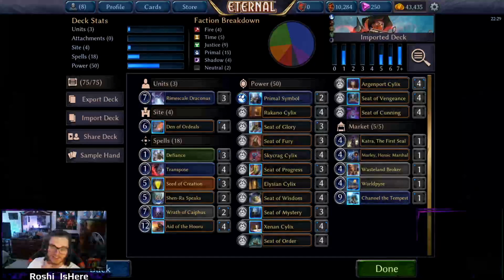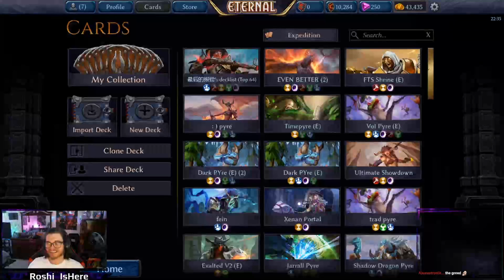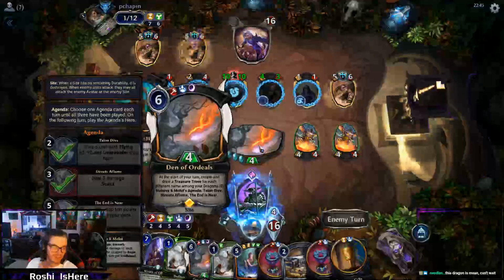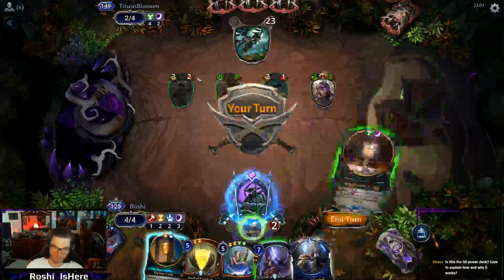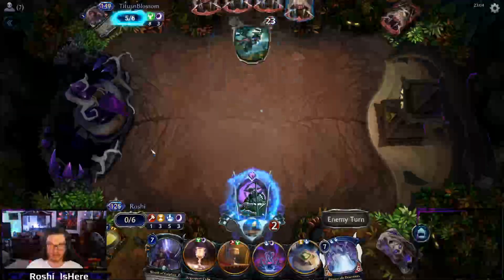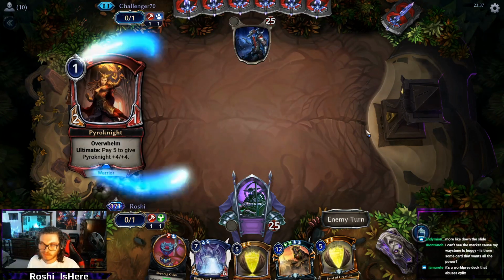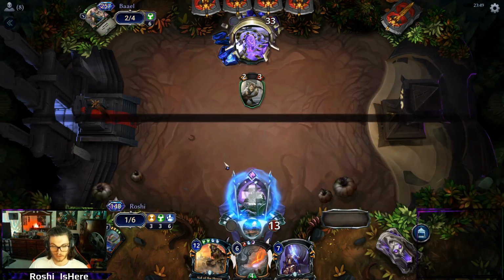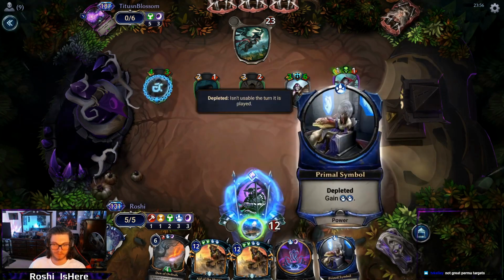50 Power Pyre - Expedition Game Play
50 Power Pyre ( Top 64 Decklist overview and minor updates) I took the deck that made top 64 and tweaked the power a tad and messed around with it on the ladder. The idea is to cheese the redraw system by having more chances of opening with Transpose. It's pretty clever and I'm interested in seeing how this could be pushed further.

Mo 8PM-12PM
Tu 8PM-12PM
Th 8PM-12PM

Use the above link if you're thinking about trying out Albion. Be sure to hop in the discord and say hello!

3 Defiance (Set5 #77)
4 Transpose (Set8 #89)
3 Seed of Creation (Set9 #64)
2 Shen-Ra Speaks (Set7 #176)
4 Den of Ordeals (Set7 #208)
3 Rimescale Draconus (Set1 #246)
2 Wrath of Caiphus (Set1087 #23)
4 Aid of the Hooru (Set2 #230)
4 Argenport Cylix (Set9 #205)
4 Elysian Cylix (Set9 #196)
2 Justice Symbol (Set9 #73)
2 Primal Symbol (Set9 #109)
4 Rakano Cylix (Set9 #184)
3 Seat of Cunning (Set0 #62)
2 Seat of Fury (Set0 #53)
3 Seat of Glory (Set0 #56)
2 Seat of Mystery (Set0 #61)
4 Seat of Order (Set0 #51)
3 Seat of Progress (Set0 #58)
2 Seat of Vengeance (Set0 #55)
3 Seat of Wisdom (Set0 #63)
2 Shadow Symbol (Set9 #145)
4 Skycrag Cylix (Set9 #187)
2 Time Symbol (Set9 #37)
4 Xenan Cylix (Set9 #199)
MARKET
1 Katra, The First Seal (Set9 #201)
1 Marley, Heroic Marshal (Set9 #186)
1 Wasteland Broker (Set9 #214)
1 Worldpyre (Set9 #215)
1 Channel the Tempest (Set1 #244)